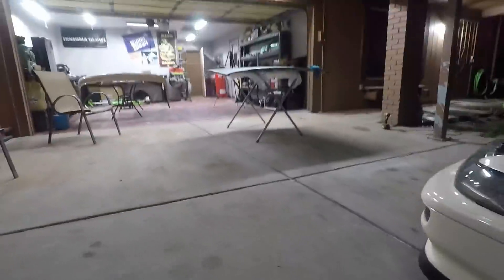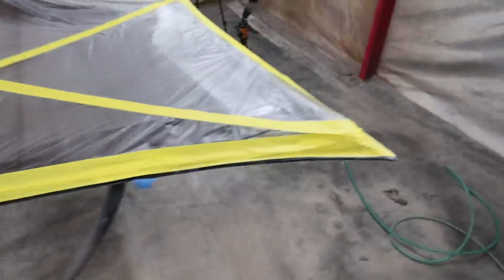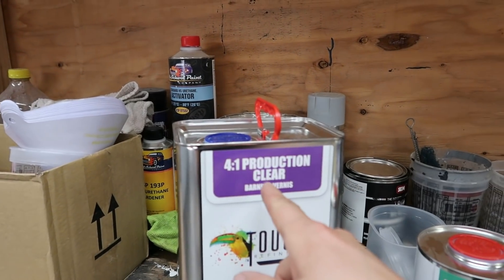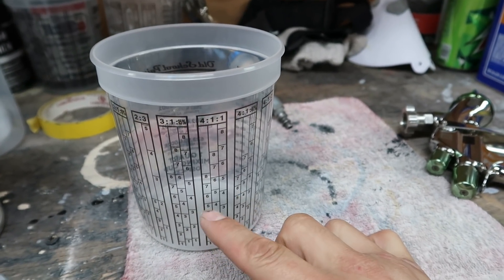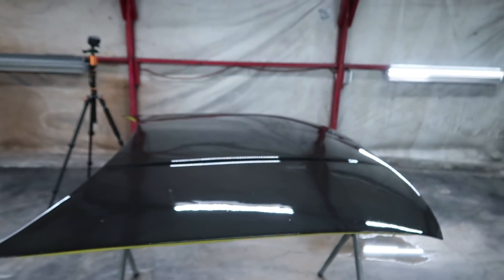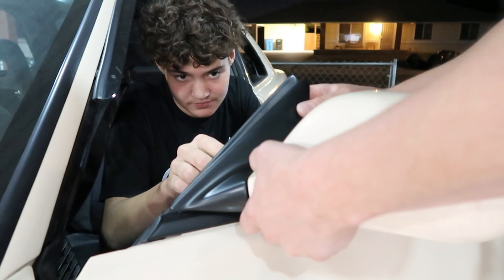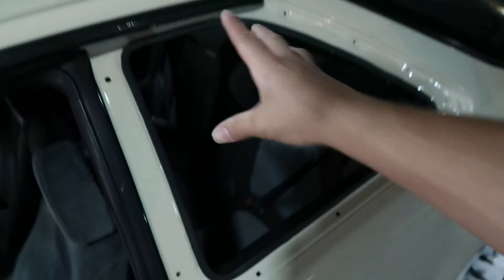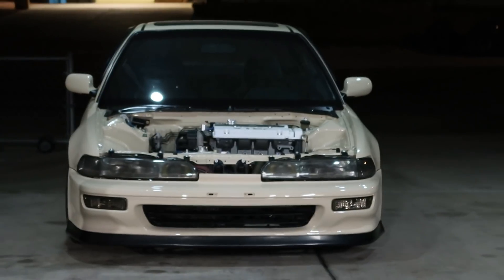The DA has a face!